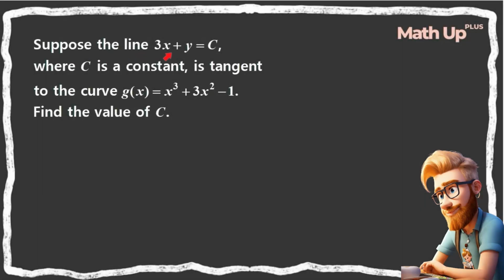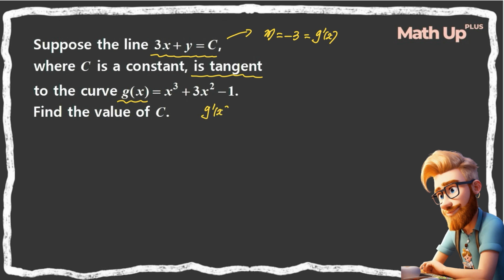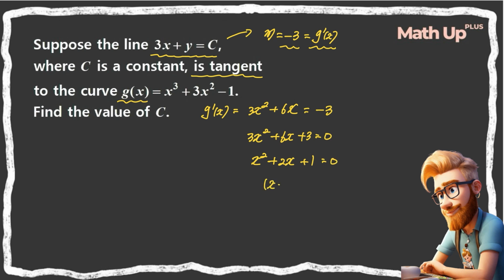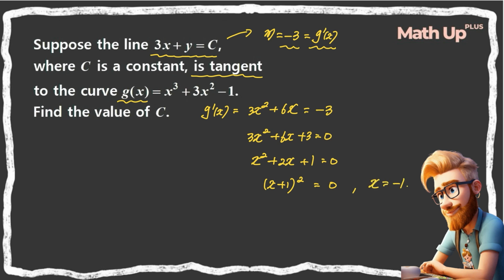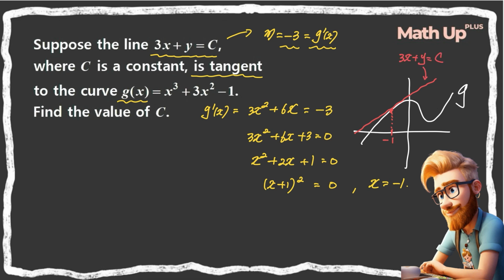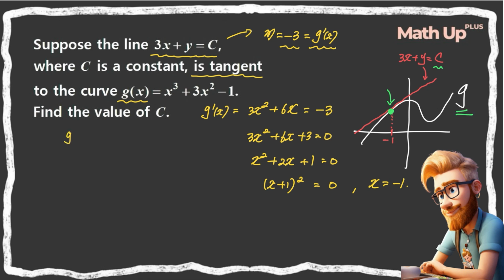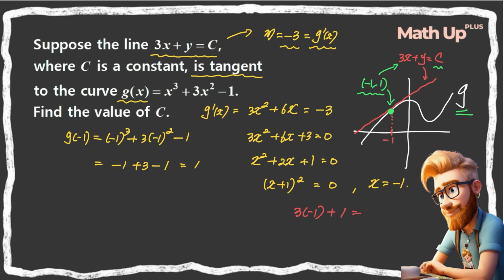Solving for Tangency Constant Made Easy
In this video, we explore how to find the value of a constant that ensures a given line is tangent to a curve. By using derivatives and algebra, we calculate the exact value of the constant step-by-step.